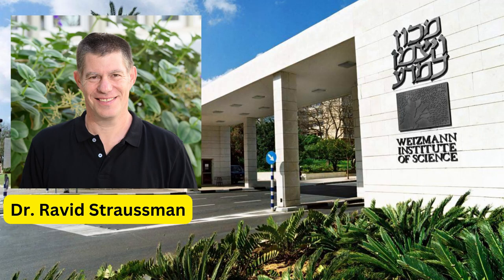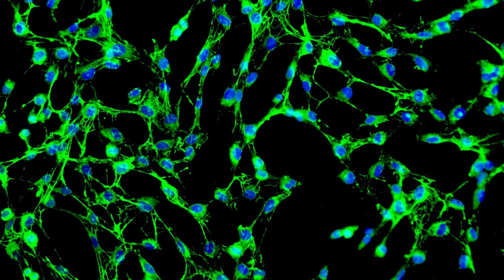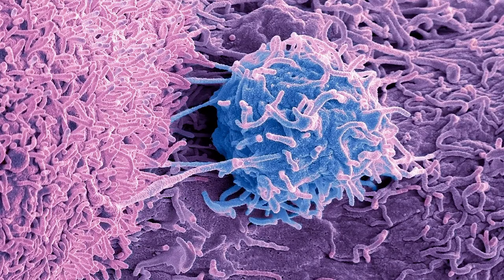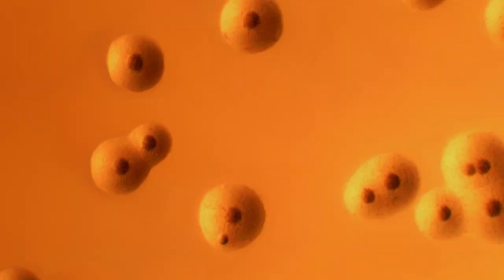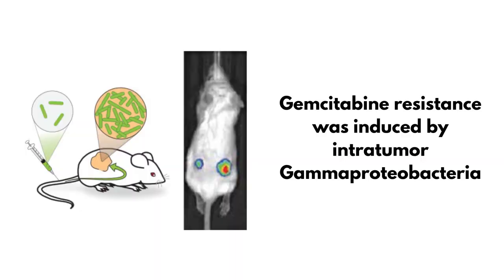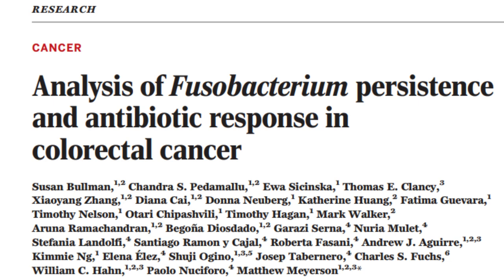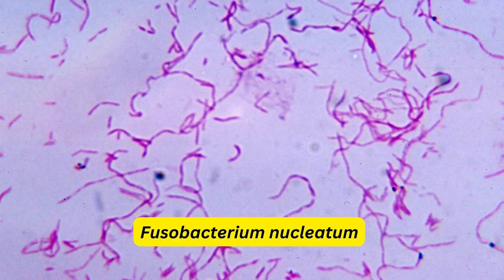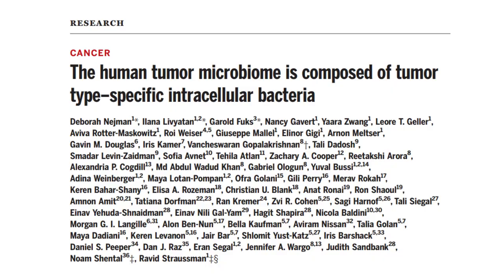Friends of Cancer?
In the last few years, several studies have found the presence of bacteria and fungi growing inside tumor tissues. In many cases, the removal of these microbes also helped stop the cancer progression. What are these bacteria and fungi doing inside these tumors? I discuss some of the findings in this video.

News Articles

1. BBC - The mystery of microbes that live inside tumours
2. The Smithsonian - Scientists Are Finding Fungi in Cancerous Tumors
3. STAT - Fungi find their way into cancer tumors, but what they’re doing there is a mystery
4. New Scientist - Tumour-dwelling microbes: A startling new frontier in cancer treatment
5. Fred Hutch News Stories - How bacteria give cancer a helping hand
6. Carl Zimmer's Matter Column (NYTimes) - A New Approach to Spotting Tumors: Look for Their Microbes
7. The Scientist - Bacteria in Tumors Promote Metastasis in Mice
8. Science - Bacteria in tumors may promote cancer
9. The Atlantic (Ed Yong) - How Bacteria Could Protect Tumors From Anticancer Drugs
Research Papers:
1. Geller LT, Barzily-Rokni M, Danino T, et al. Potential role of intratumor bacteria in mediating tumor resistance to the chemotherapeutic drug gemcitabine. Science. 2017;357(6356):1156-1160.
2. Nejman D, Livyatan I, Fuks G, et al. The human tumor microbiome is composed of tumor type-specific intracellular bacteria. Science. 2020;368(6494):973-980. doi:10.1126/science.aay9189
3. Galeano Niño JL, Wu H, LaCourse KD, et al. Effect of the intratumoral microbiota on spatial and cellular heterogeneity in cancer. Nature. 2022;611(7937):810-817. doi:10.1038/s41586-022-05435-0
4. Fu A, Yao B, Dong T, et al. Tumor-resident intracellular microbiota promotes metastatic colonization in breast cancer. Cell.
5. Bullman S, Pedamallu CS, Sicinska E, et al. Analysis of Fusobacterium persistence and antibiotic response in colorectal cancer. Science. 2017;358(6369):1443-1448. doi:10.1126/science.aal5240
6. Feng X, Han L, Ma S, et al. Microbes in Tumoral In Situ Tissues and in Tumorigenesis. Front Cell Infect Microbiol. 2020;10:572570. Published 2020 Nov 24. doi:10.3389/fcimb.2020.572570